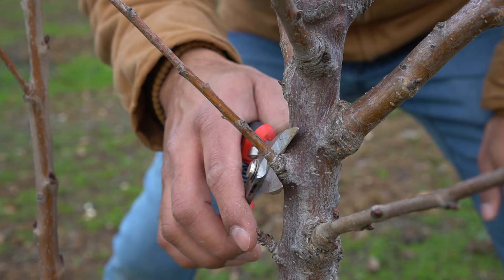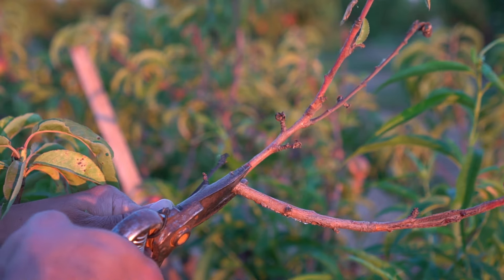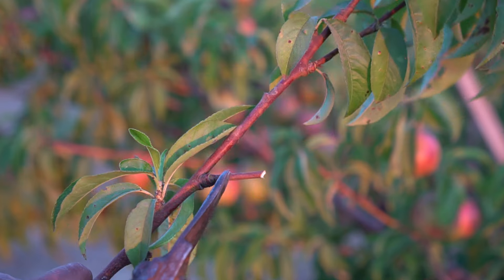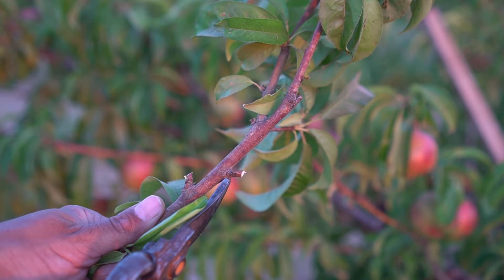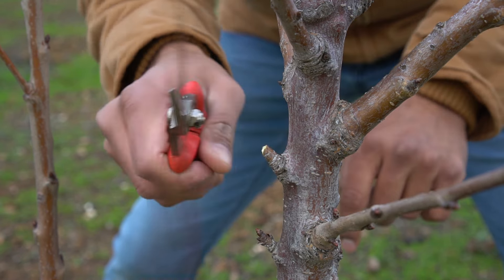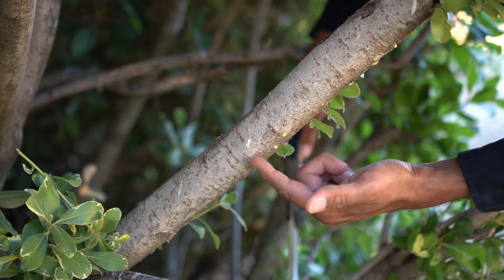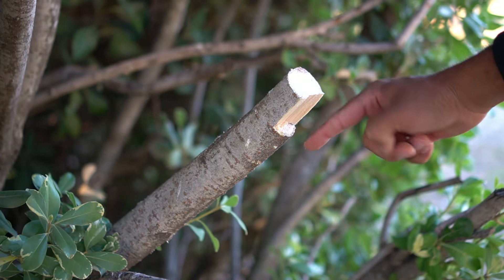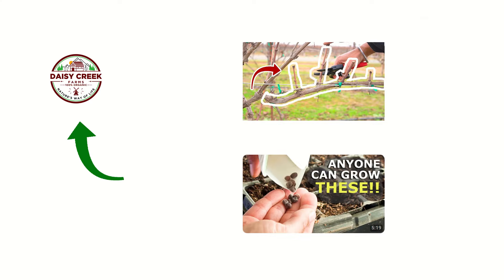Prune Like This! Don't Kill Your Trees!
There is a proper way to make the cut to prune your fruit trees, do not make flush cuts or stubs cuts, cuts that are too close to the main trunk or too far away from the main trunk. Also, there is a 3 cut process to prune big branches. Avoid these pruning mistakes and avoid killing your trees.

PRODUCTS